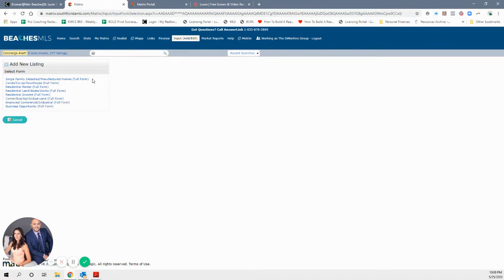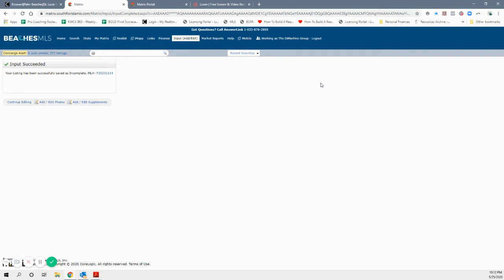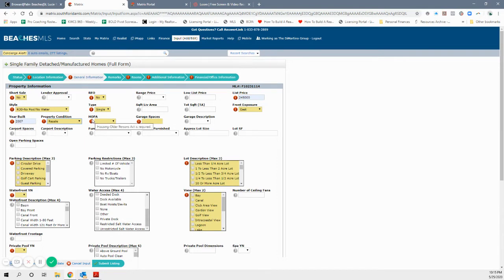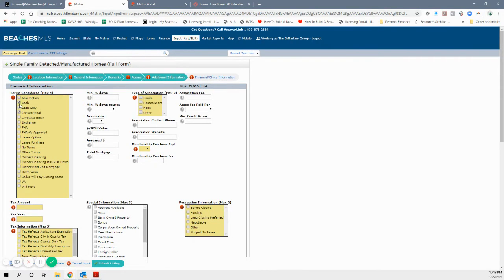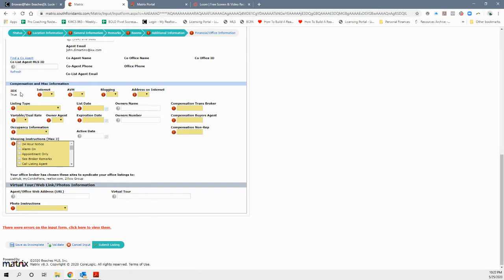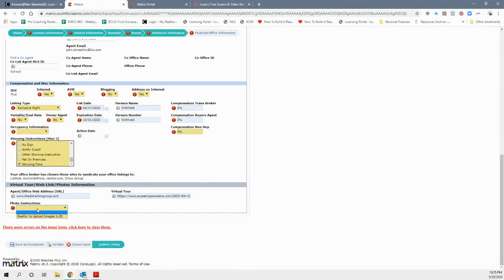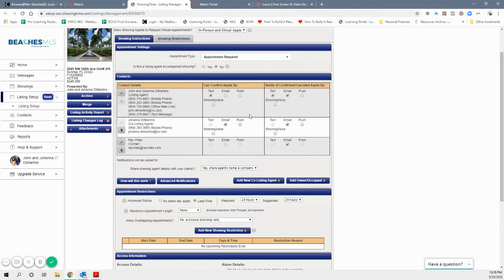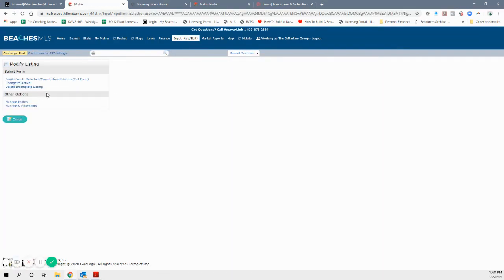Uploading a New Listing to Matrix